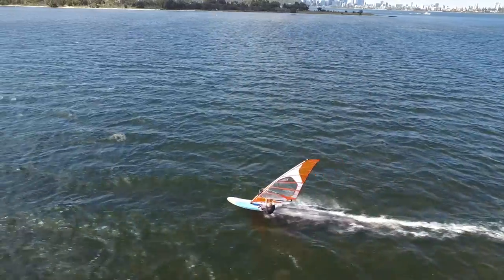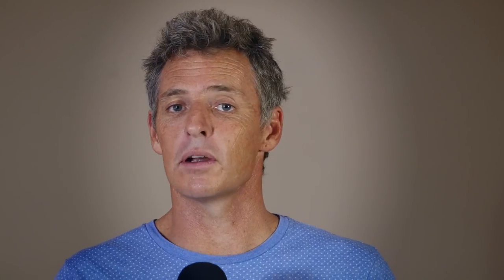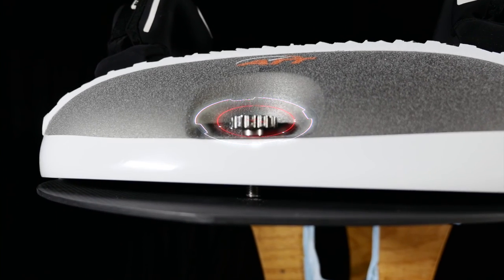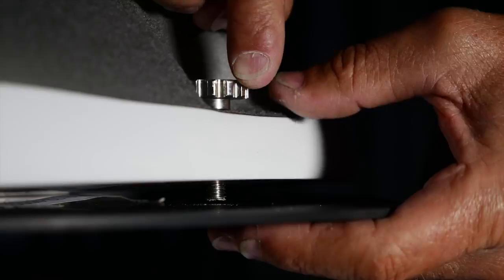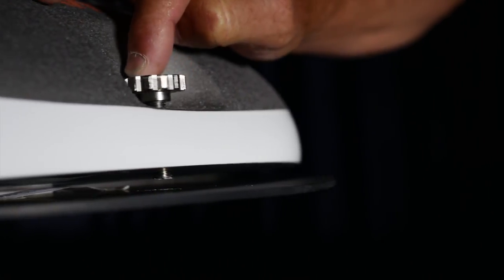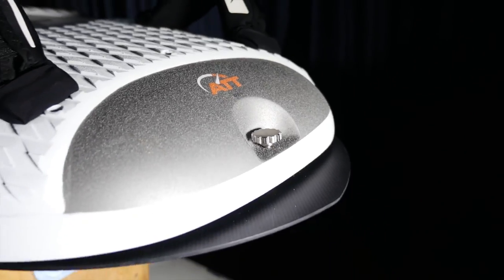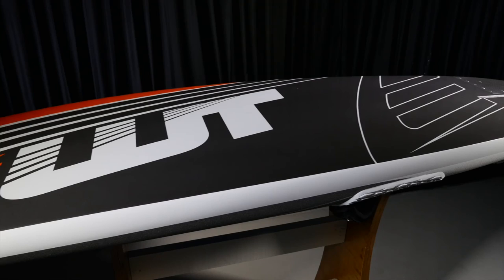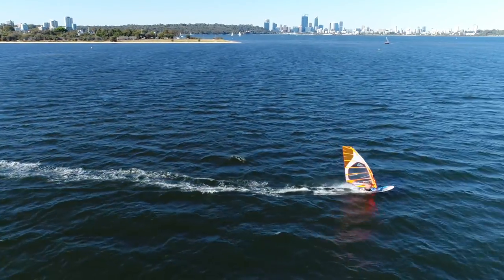The WindTech Brand Video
Background details on the people and technology behind Windtech